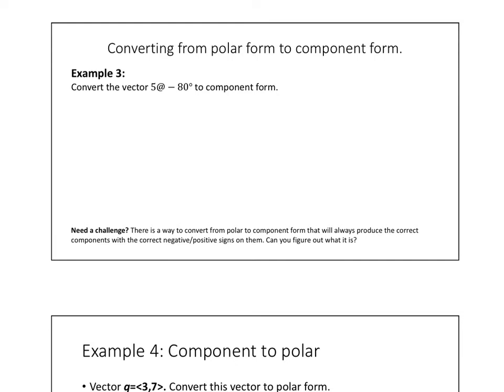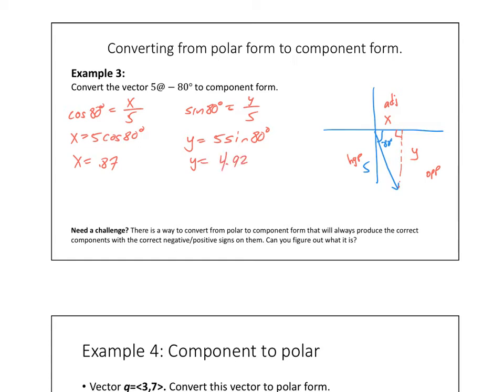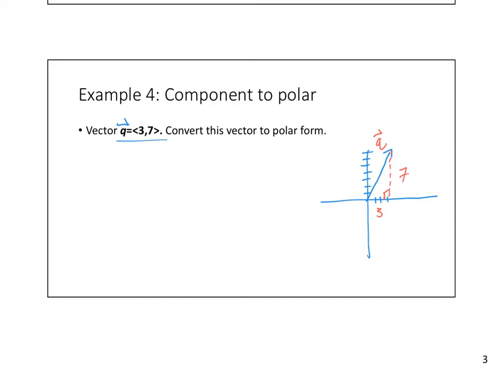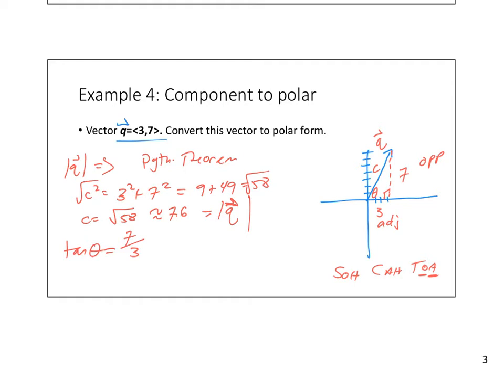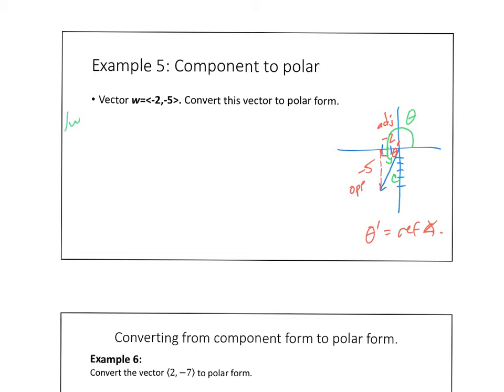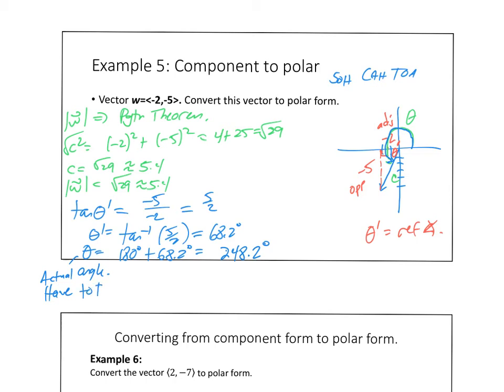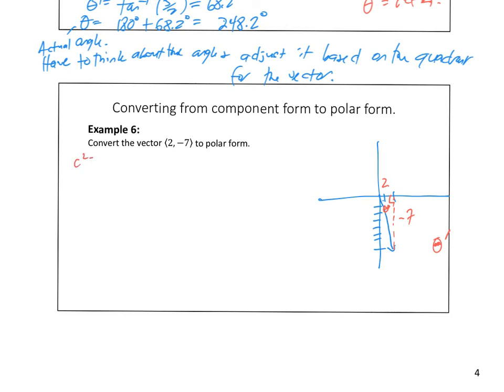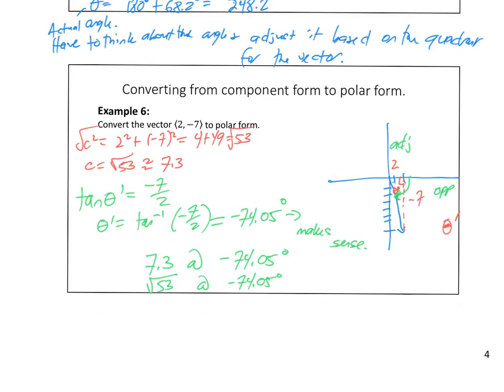Notes 1.2 - Converting vectors between Polar and Component forms